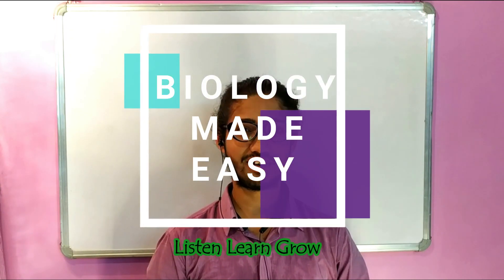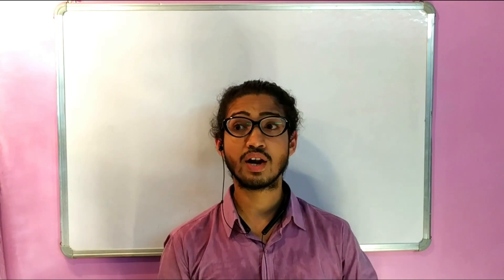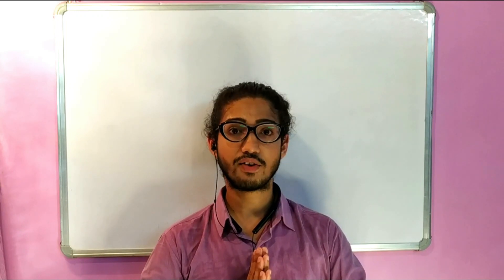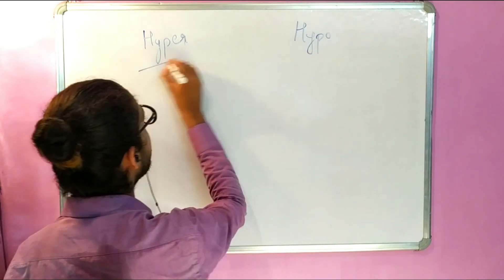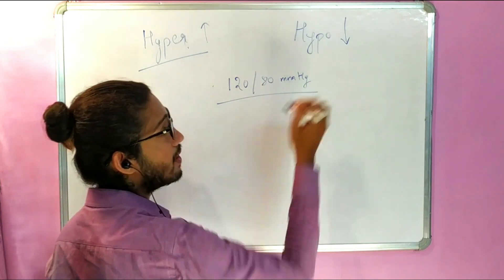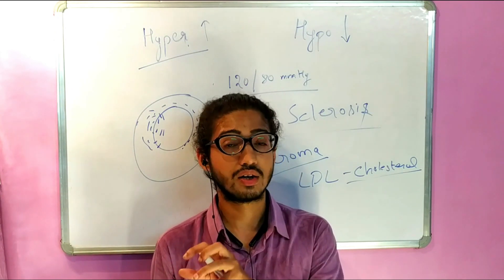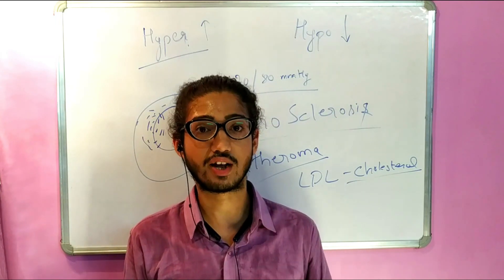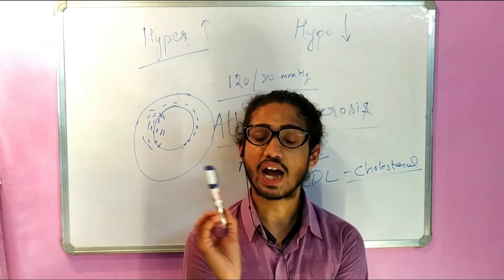Disorders Related to blood pressure - Hyper-Tension and Hypo-Tension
Hypertension is commonly called as high blood pressure.
It can lead to severe health complications and increase the risk of heart disease, stroke, and sometimes death.
It is condition of the body where Blood pressure is persistent systolic arterial pressure of more than 140 mm Hg and diastolic arterial pressure of more than 90 mm Hg.
There are two types : Primary and Secondary Hypertension.
Secondary hypertension is due to an underlying cause like hormonal.
Primary hypertension  is also called essential hypertension. It is caused by several factors like arteriosclerosis, atherosclerosis. Obesity
Hypo tension is also called as Low blood pressure.Persistent systolic arterial pressure less than 110 mm Hg and diastolic pressure lower than 70 mm Hg .
Causes of Low blood pressure can range from dehydration to serious medical problems like anemia, reduced ventricular pumping.

if you want to learn about walls and the structure of the arteries , you can refer to my previous video the link is given below.